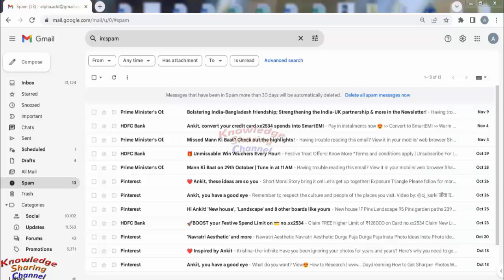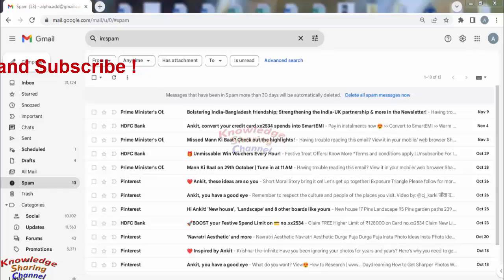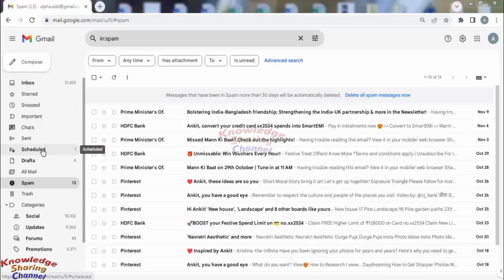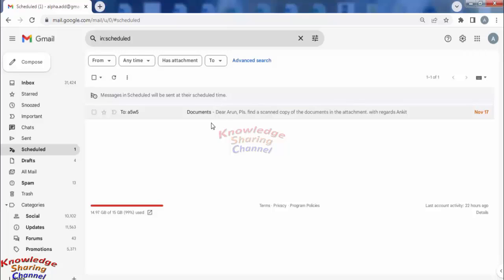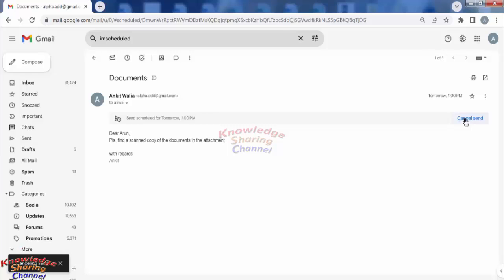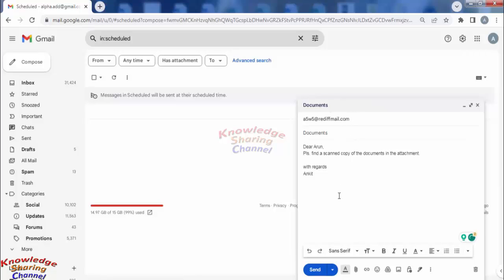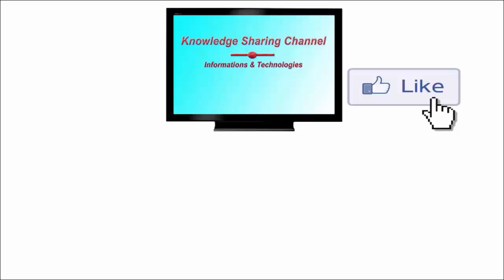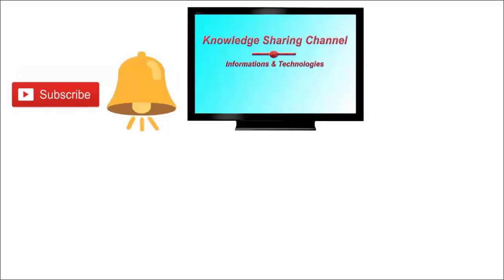How to Cancel Schedule Emails in Gmail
In this video we have shown How to Cancel Schedule Emails in Gmail Step by Step